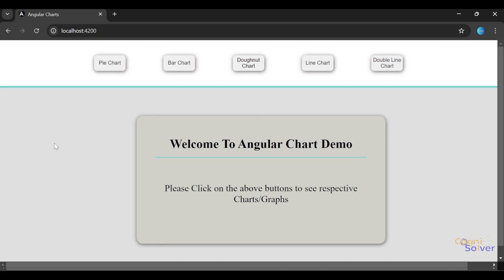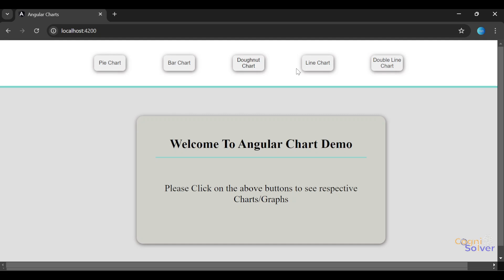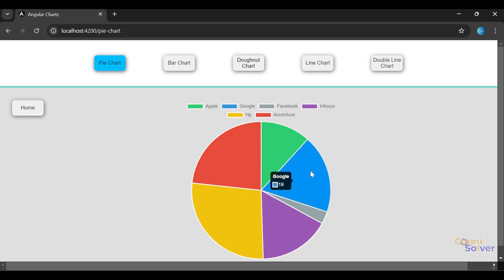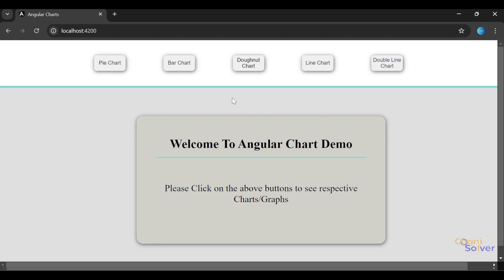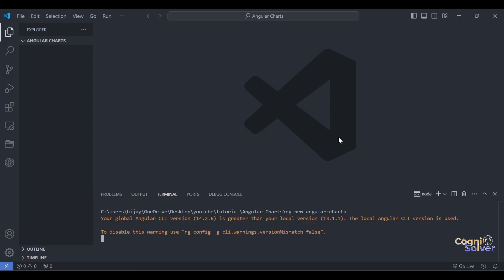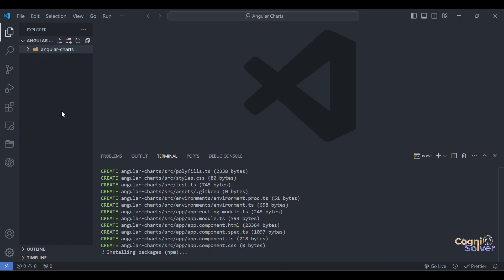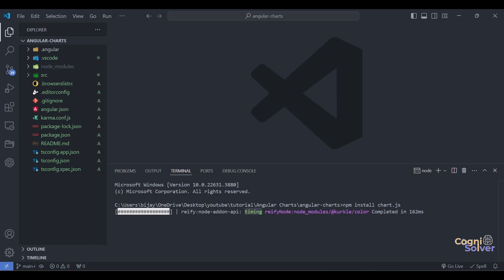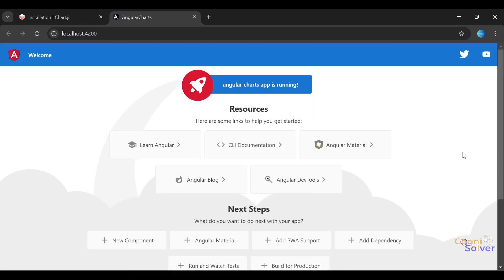What is Angular Charts | Chart.js | Tutorial Series Kickoff!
Welcome to the first video of our Angular Charts & Graphs tutorial series! 🎉 In this series, we'll dive deep into how to create stunning, interactive data visualizations using Chart.js in Angular. Whether you're a beginner or an experienced developer, this series is designed to help you master the art of data visualization in your Angular applications.

🔴 In this video, you'll learn:

What to expect from this tutorial series
Why Chart.js is a great choice for Angular projects
A quick overview of the types of charts and graphs we'll cover

Drop your questions and suggestions in the comments below. Keep coding & keep learning!